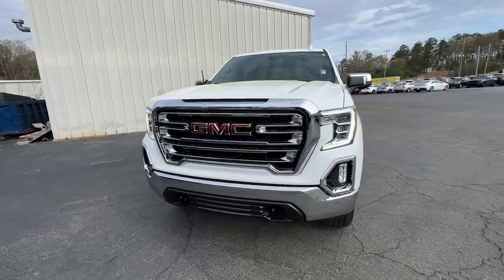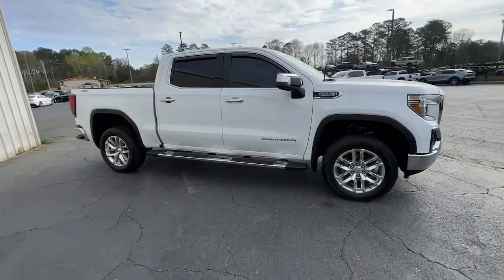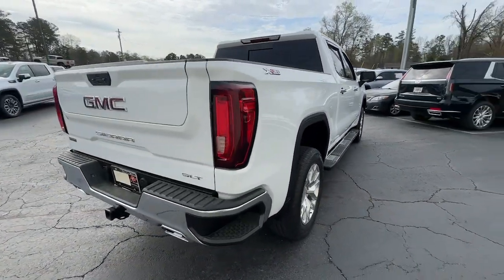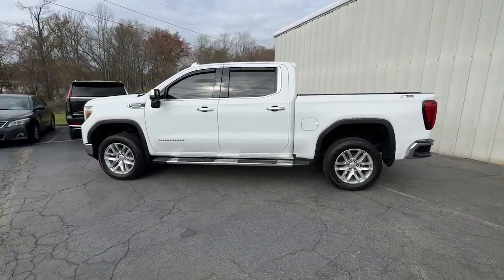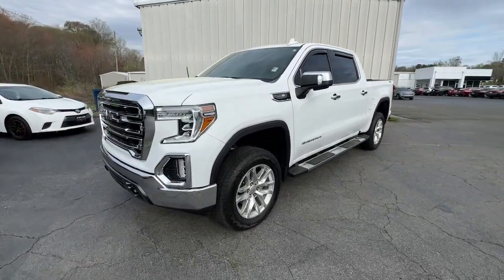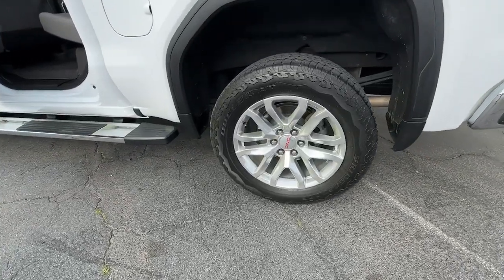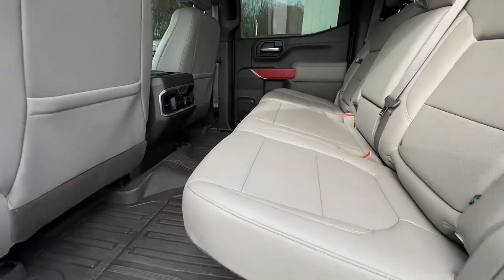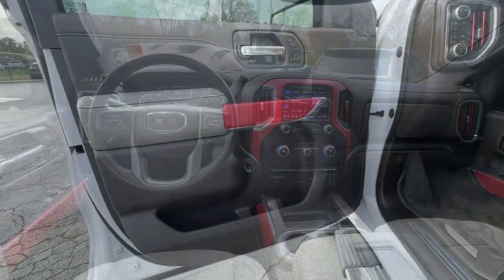2021 GMC Sierra_1500 Carrollton, Franklin, Atlanta, Marietta, Newnan, GA RG460B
Summit White Used 2021 GMC Sierra_1500 SLT available in Carrollton, Georgia at John Thornton Cadillac Buick GMC. Servicing the Franklin, Atlanta, Marietta, Newnan, GA.

Recent Arrival! CLEAN CARFAX NO ACCIDENTS REPORTED 4X4/FOUR WHEEL DRIVE REAR BACK UP CAMERA BLUETOOTH HANDS FREE CELL PHONE DEALERSHIP INSPECTED DRIVER POWER SEAT LOCAL TRADE 20 WHEELS PLEASE CALL TODAY!!! Automatic 4WD Dark Walnut/Slate w/Perf Leather-Appointed Front Outboard Seat Trim. Thank you for considering this beautiful 2021 GMC Sierra 1500 SLT finished in stunning Summit White with Dark Walnut/Slate w/Perf Leather-Appointed Front Outboard Seat Trim.brbrbrWe are your premier Carrollton GA Cadillac dealership. John Thornton Cadillac Inc. Is family owned and it is our goal to provide you with an excellent purchase and ownership experience. We also proudly serve Douglasville Cadillac customers. Whether youre searching for a new or used car near Douglasville or Bremen researching financing options or looking for a quick quote on a car truck or SUV the friendly yet professional staff at our Carrollton Cadillac dealership is ready to provide you with all the help you need. We are proud to serve Bremen Cadillac customers. We have served as your premier Cadillac dealer for the entire West Georgia area for over 45 years.
Preferred Equipment Group 4SA|SLT Convenience Package|SLT Premium Package|Trailering Package|X31 Off-Road Package|6 Speakers|6-Speaker Audio System Feature|AM/FM radio: SiriusXM with 360L|Premium audio system: GMC Infotainment System|Radio data system|Radio: Premium GMC Infotainment Sys w/Multi-Touch|SiriusXM w/360L|Steering Wheel Audio Controls|Air Conditioning|Automatic temperature control|Electric Rear-Window Defogger|Front dual zone A/C|Rear window defroster|120-Volt Bed Mounted Power Outlet|120-Volt Instrument Panel Power Outlet|12-Volt Rear Auxiliary Power Outlet|Driver Memory|Memory seat|Power driver seat|Power Front Passenger Windows w/Express Up/Down|Power Front Windows w/Driver Express Up/Down|Power Rear Windows w/Express Down|Power steering|Power windows|Remote keyless entry|Remote Vehicle Starter System|Steering wheel mounted audio controls|Universal Home Remote|Auto-Locking Rear Differential|Electrical Lock Control Steering Column|Heavy Duty Suspension|Manual Tilt-Wheel & Telescoping Steering Column|Off-Road Suspension|Speed-sensing steering|Traction control|4-Wheel Disc Brakes|ABS brakes|Dual front impact airbags|Dual front side impact airbags|Front anti-roll bar|Front wheel independent suspension|Keyless Open & Start|Low tire pressure warning|Occupant sensing airbag|Overhead airbag|Power Door Locks|Brake assist|Electronic Stability Control|Hill Descent Control|Delay-off headlights|Front fog lights|Fully automatic headlights|Dual Exhaust w/Premium Tips|Panic alarm|Security system|Theft Deterrent System (Unauthorized Entry)|Speed control|170 Amp Alternator|Auxiliary External Transmission Oil Cooler|Heavy-Duty Air Filter|Auto-dimming door mirrors|Bumpers: chrome|Chrome Grille|Chrome Wheel To Wheel Assist Steps|Heated door mirrors|LED Cargo Area Lighting|Power door mirrors|ProGrade Trailering System|Rear step bumper|Rear Wheelhouse Liners|X31 Hard Badge|2 USB Ports|2 USB Ports (1st Row)|4G LTE Wi-Fi Hotspot Capable|AppLink/Apple CarPlay and Android Auto|Auto-dimming Rear-View mirror|Color-Keyed Carpeting Floor Covering|Compass|Driver door bin|Driver vanity mirror|Floor-Mounted Center Console|Front reading lights|GMC Connected Access Capable|Heated steering wheel|Illuminated entry|OnStar & GMC Connected Services Capable|Outside temperature display|Overhead console|Passenger vanity mirror|Rear Dual USB Charging-Only Ports|Rear reading lights|Rear seat center armrest|Tachometer|Telescoping steering wheel|Tilt steering wheel|Trip computer|Voltmeter|10-Way Power Driver Seat Adjuster w/Lumbar|10-Way Power Passenger Seat Adjuster w/Lumbar|Front 40/20/40 Split-Bench Seat|Front Bucket Seats|Heated 2nd Row Outboard Seats|Heated Driver & Front Outboard Passenger Seating|Heated front seats|Perf Leather-Appointed Front Outboard Seat Trim|Power passenger seat|Split folding rear seat|Ventilated Driver & Front Passenger Seats|Front Center Armrest w/Storage|Passenger door bin|Front Frame-Mounted Black Recovery Hooks|Hitch Guidance|Hitch Guidance w/Hitch View|Integrated Trailer Brake Controller|In-Vehicle Trailering App|20 x 9 Polished Aluminum Wheels|Alloy wheels|Wheels: 18 x 8.5 6-Spoke Machined Aluminum|Deep-Tinted Glass|Power Sliding Rear Window w/Rea